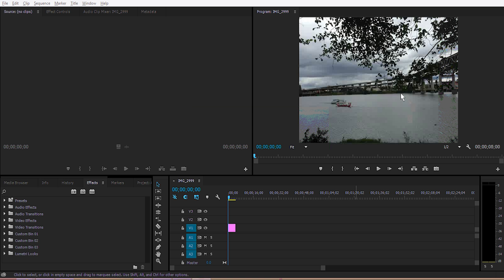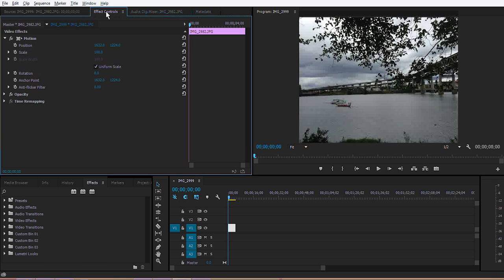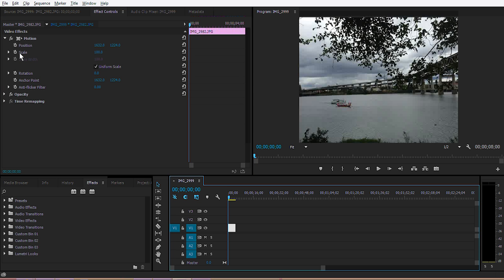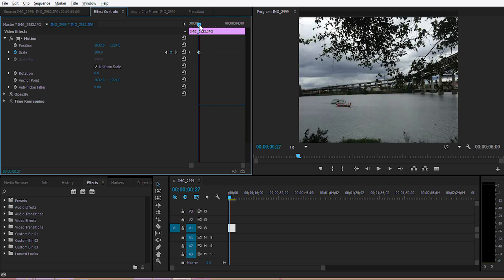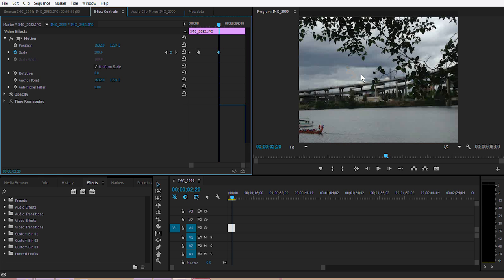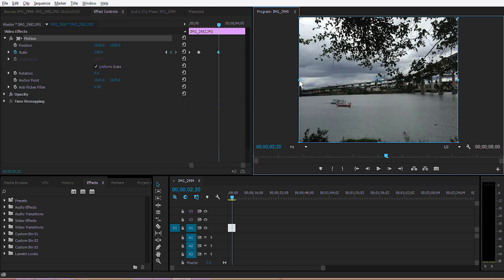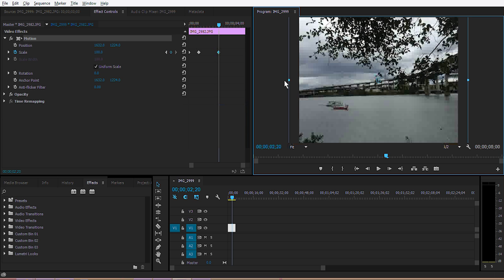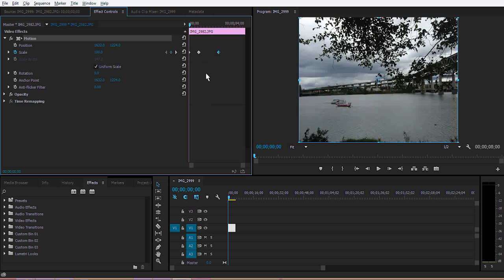How To Zoom into Images/Video in Adobe Premiere Pro CS6 / CC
Learn how to zoom in or enlarge an image/video clip.  Apply this with the pan feature and you have another cool video effect ;).